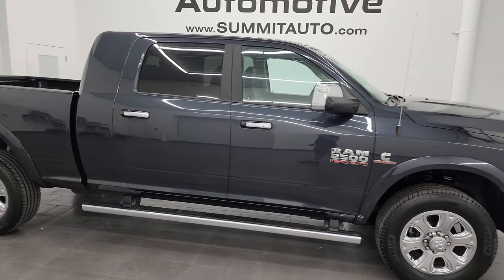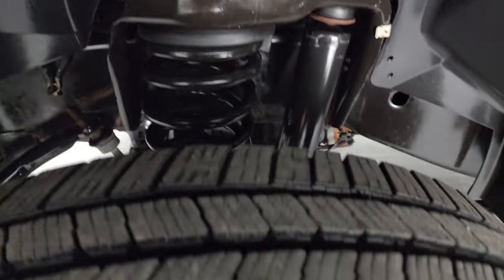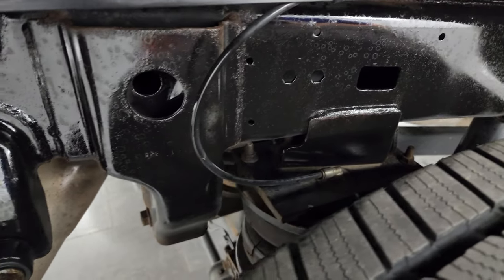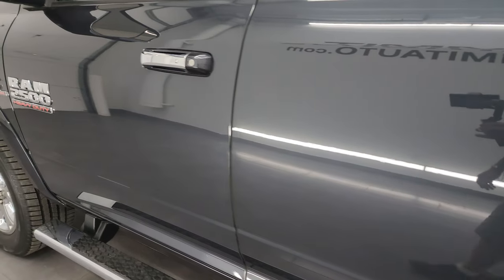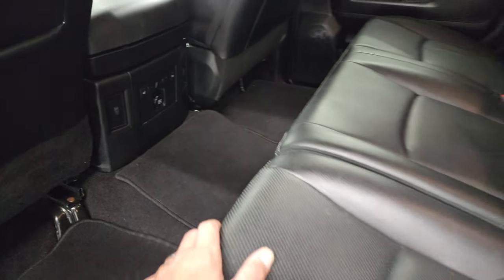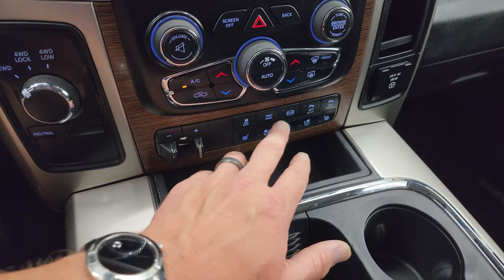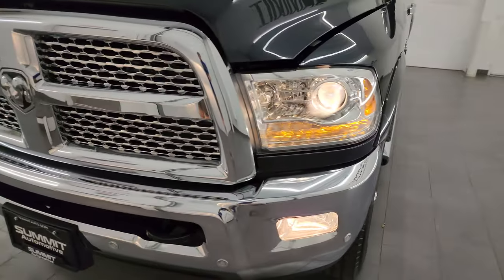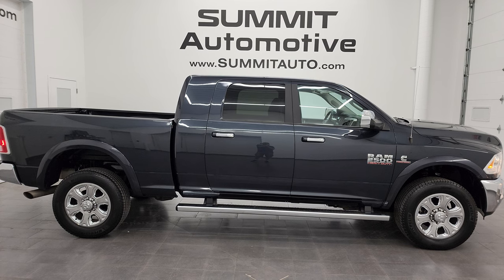2018 RAM 2500 MEGACAB MEGA-CAB MEGA CAB LARAMIE DIESEL MAX STEEL 4K WALKAROUND 13857Z SOLD!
This 2018 RAM 2500 MEGACAB MEGA-CAB MEGA CAB LARAMIE CUMMINS DIESLE IN MAXIMUM STEEL METALLIC FOR SALE IN FOND DU LAC OSHKOSH WISCONSIN 54935 is the vehicle we did walk around review of today.

Thank you for checking out this video of this 2018 RAM 2500 MEGACAB MEGA-CAB MEGA CAB LARAMIE CUMMINS DIESLE IN MAXIMUM STEEL METALLIC FOR SALE IN FOND DU LAC OSHKOSH WISCONSIN 54935

STOCK: 13857Z
PRICE: $52,993
MILES: 62,855
MAKE: RAM
MODEL: 2500
VIN: 3C6UR5NL9JG193180
LOCATION: FOND DU LAC OSHKOSH WISCONSIN, 54937 TRUCKS ON 41

1 OWNER! CLEAN TITLE HISTORY! CLEAN CARFAX! 6.7 Liter Cummins Diesel, Mega Cab Full Four Door Crew Cab Megacab, Short Box 6 1/2 Foot Shortbox, Laramie Package, 6 Speed Automatic Transmission with Optional Manual Tap Shift, Turn Dial 4x4 Four Wheel Drive 4WD, Reverse Backup Camera Rearview Camera, Cargo Camera Rear View Box Camera, Non Smoker, Dual Power Air Conditioned Ventilated and Heated Seats, Black Ebony Leather Seats, Bucket Seats, Memory Driver's Seat, 2nd Row Heated Seats, Full Towing Package with Receiver Trailer Hitch, Wiring and Transmission Cooler Tow Package, 5th Wheel And Gooseneck Hitch Prep Package Fifth Wheel Goose Neck, Factory Brake Controller, Factory Exhaust Brake, Fold Up Tow Mirrors, Heat Power Mirrors, Power Fold in Power Mirrors with Built-in Directional Signals, Electronic Stability Control Traction Control ESC, Michelin Defender LTX LT285/60 R20 Tires, 20 Inch Rims Premium Wheels, Painted Alloy Rims Premium Wheels, Four Wheel Disc Brakes, Factory Chromed Stepbars, Bedrail Covers, LED Bed Lighting, LED Running Lights, Projector Lamp Headlights, Sonar with Front and Rear Bumper Sensors, Locking Tailgate, Chrome Trimmed Grill, Chrome Trimmed Mirrors, Fender Flares, AM / FM Radio Tuner, Sirius/XM Satellite Radio Capabilities Sirius / XM, Uconnect (R) 8.4 AM/FM System 8.4 Inch Touchscreen with AM/FM, 7-Inch Multi-View Display, Alpine Premium Audio Sound System, SOS / Assist System, U Connect Hands Free Bluetooth Hands-Free Phone System Blue Tooth, Android Auto Compatible, Apple Car Play Compatible, Auxiliary MP3 Jack Portable Audio Connection, Factory Subwoofer, USB Jack Portable Audio Connection, Enter-N-Go System Keyless Entry System, Keyless Entry with Factory Remote Start, Push Button Start, Power Sliding Rear Window Rear Window Defroster, Adjustable Height Seatbelts, Driver and Passenger Front Air Bags, L.A.T.C.H. Child Safety System, Side Curtain Air Bags SRS Safety Restraint System, Heated Steering Wheel Multi-Function Steering Wheel Controls, Homelink System with Three Programmable Buttons for Garage Doors, Lighting Systems & Security Systems, Compass, Outside Temperature Display and Mileage Display, Dual Multi-Zone Climate Control , Factory Floormats, Woodgrain Dash And Door Trim, Air Conditioning AC, Cruise Control, Power Locks, Power Windows, Tilt Steering Wheel, Automatic Headlights Autolamp, 115V / 150W Auxiliary Power Outlet, Maximum Steel Metallic Clearcoat, ONE OWNER! CLEAN AUTOCHECK! Very very clean inside and out! This is one of the sharpest and cleanest 2018 Ram 2500 mega-cab mega cab megacab shortbox 3/4 ton diesel trucks on our lot! Make your move before this super clean 4wd is gone!

STOCK: 13857Z
PRICE: $52,993
MILES: 62,855
MAKE: RAM
MODEL: 2500
VIN: 3C6UR5NL9JG193180